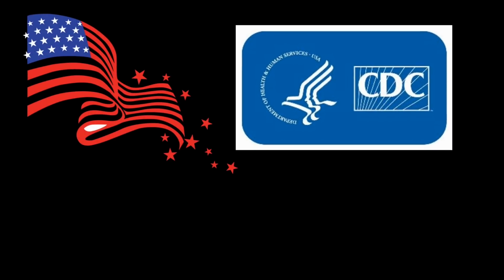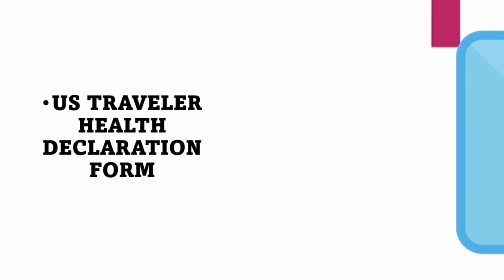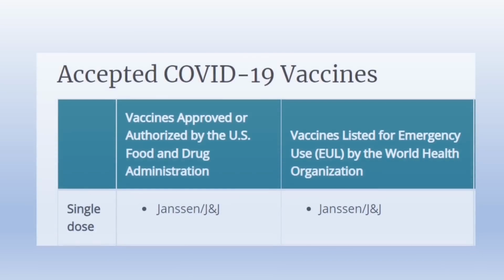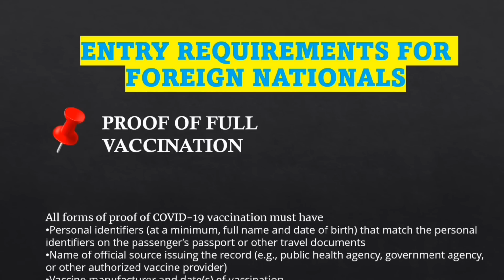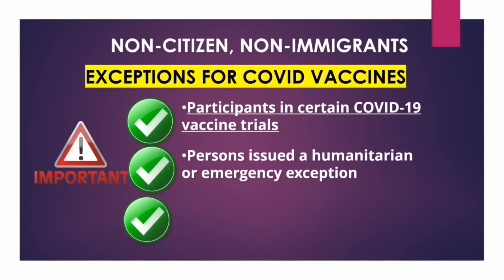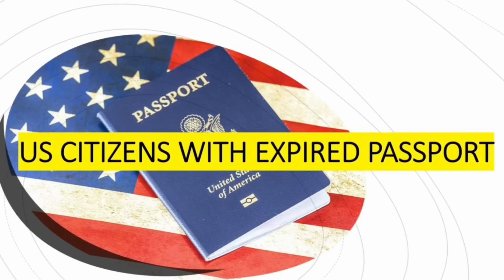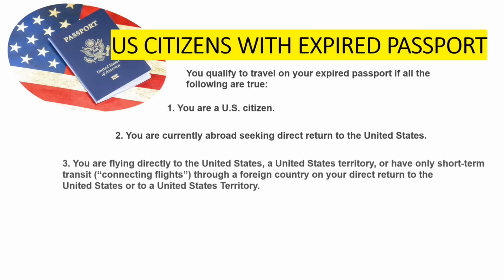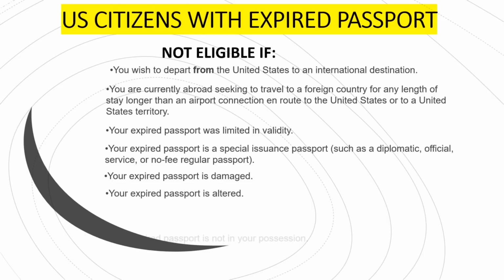CHANGES TO US TRAVEL SYSTEM FOR US CITIZENS AND NON-US CITIZENS | JUNE 27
CDC ATTESTATION FORM

US ENTRY RULES and TRAVELERS BANNED IN THE US

All air passengers traveling to the US, regardless of vaccination status, are required to provide a negative COVID-19 test result or documentation of recovery.

No Interview US Visa Philippines
No Interview US visa renewal
No interview US visa process
No interview for US student
No interview visa renewal process
No interview visa US consulate
US Embassy Manila update
US Embassy Manila update 2022
US Embassy Manila interview 2022
US Embassy Manila immigrant interview 2022
US Embassy Manila reopen
US Embassy Manila latest update
US Embassy Manila interview update 2022
Visa Update 2022
US Embassy Manila latest update tourist visa
US Embassy Manila latest update K1 visa
US travel covid test
US travel viral test
US travel quarantine
Philippines travel
Philippine travel